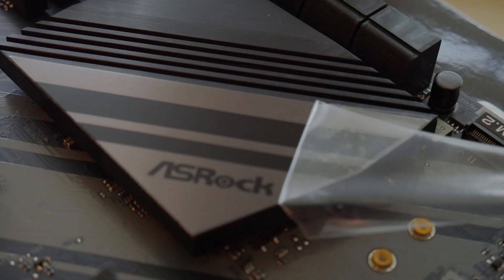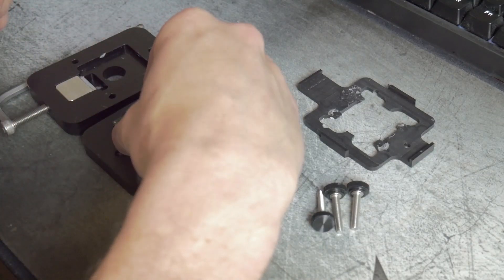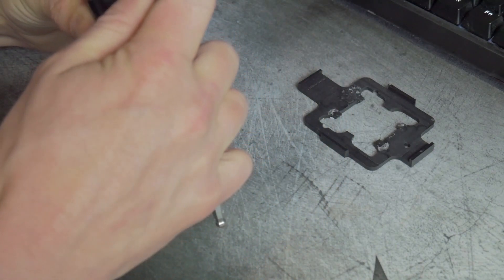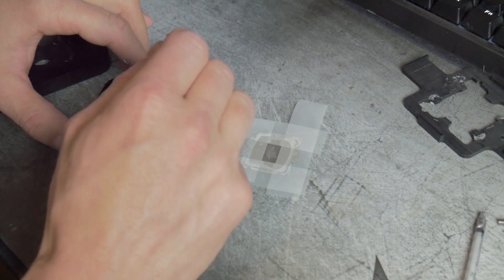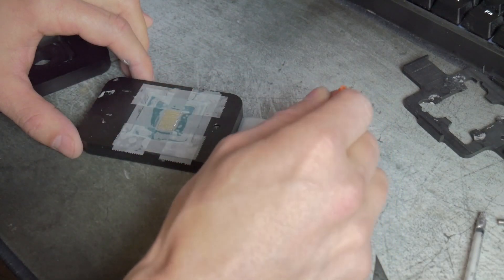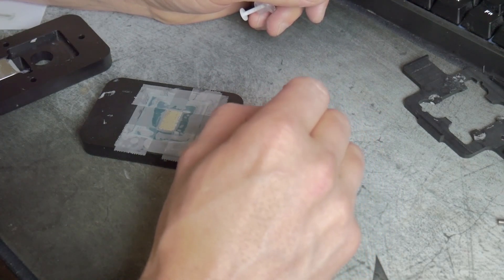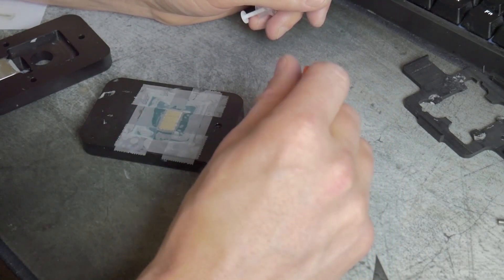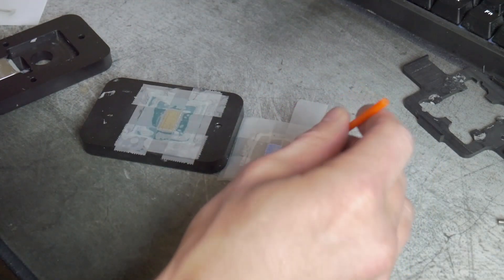8700k Delid: Project Mclaren Vlog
Project Mclaren is in progress. Today I cover the dellid process for the 8700k.

i7 8700K
Thermal Grizzly Conductonaut